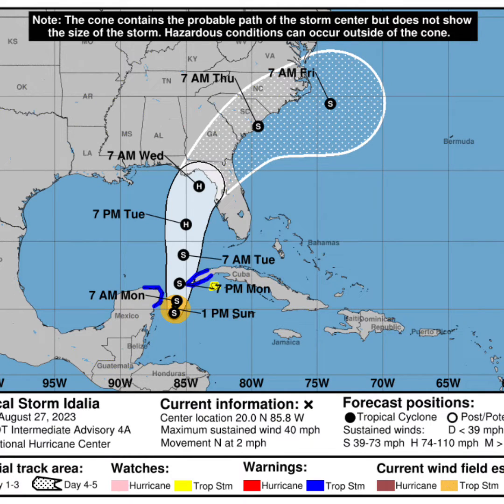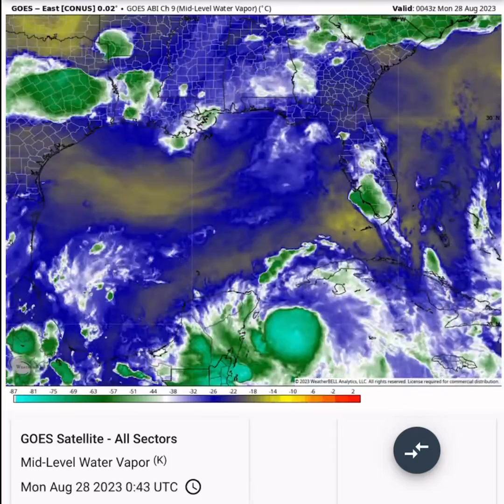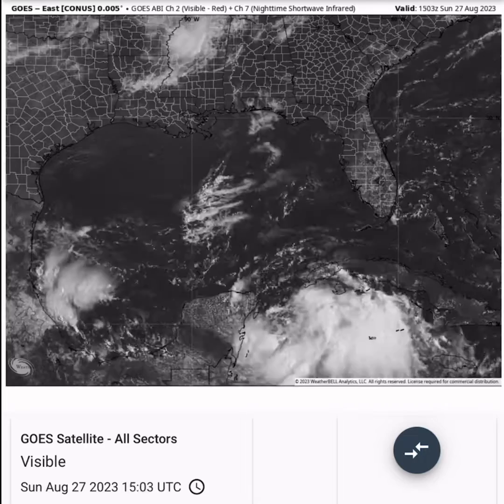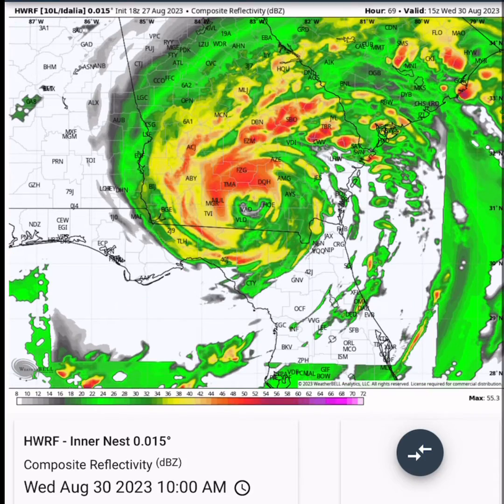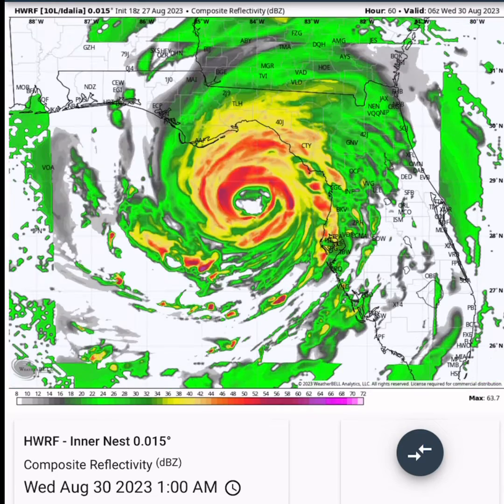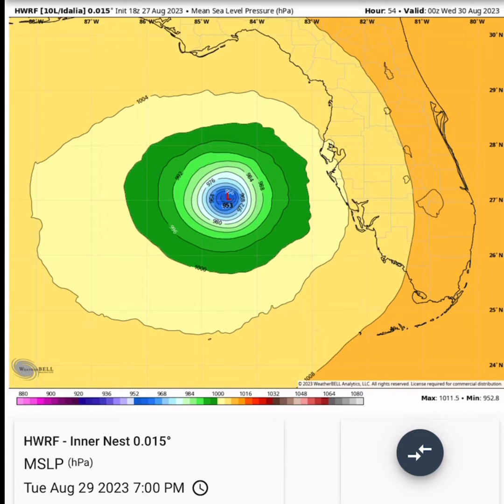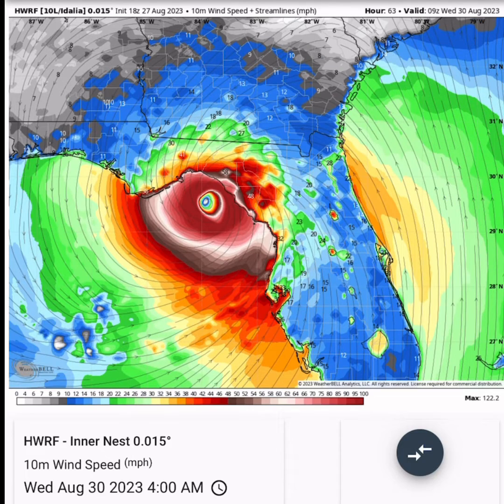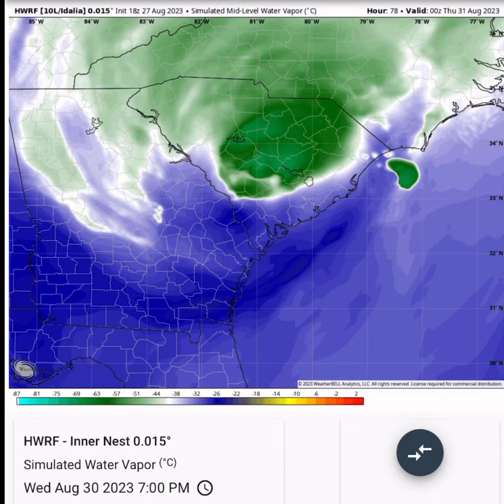STATE OF EMERGENCY 🆘 FLORIDA HURRICANE IDALIA. Cat 1 or 2 at landfall.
Join Robinhood with my link and we'll both pick our own free stock 🤝

Currency devaluations hiw to combat inflation.
This company has over 20 years of experience and has come up with the best in-house probability based trading systems.

I say that with peace ☮️ and love 💕